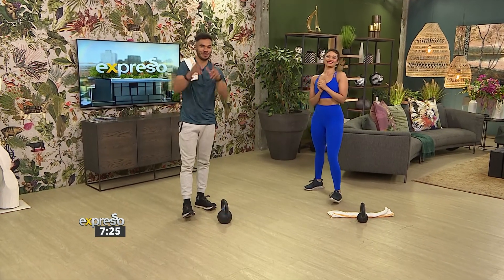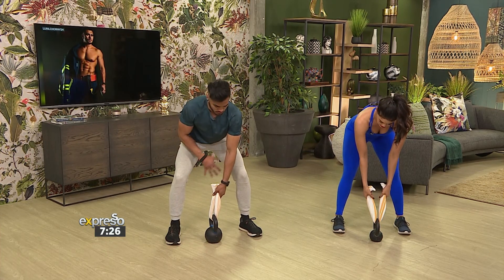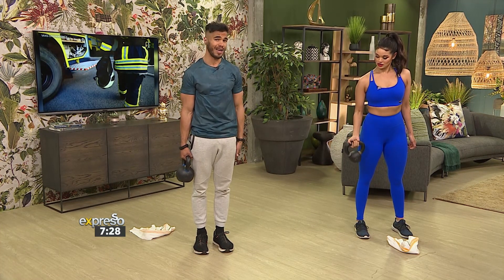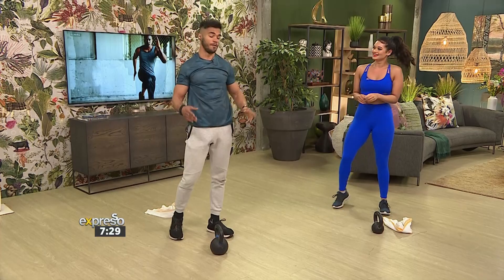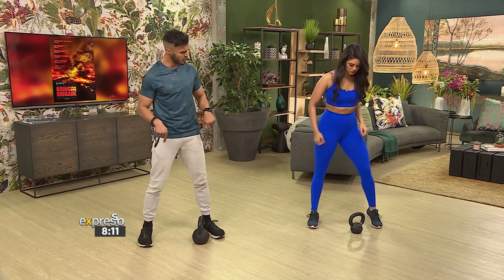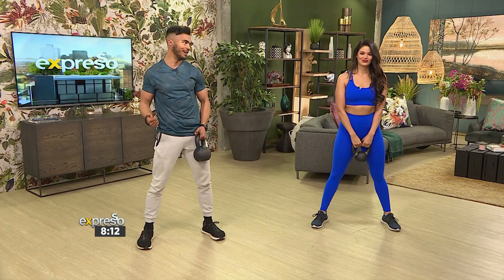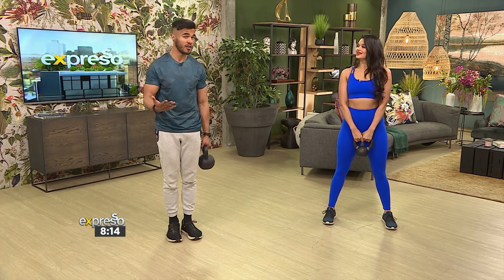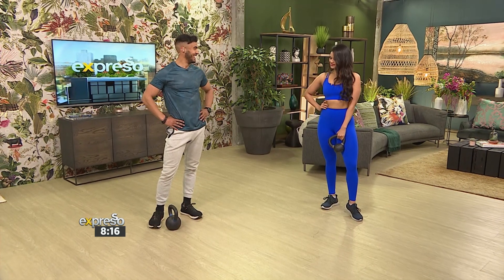Fitness: Train like a Firefighter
Expresso’s fitness expert Ryle De Morny shows us how to train like a firefighter with an upper and lower body workout.